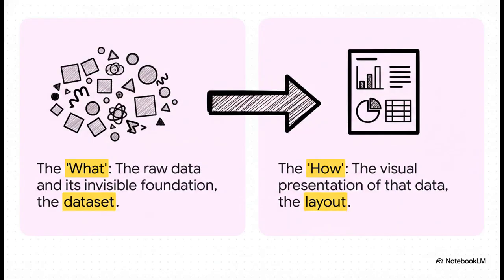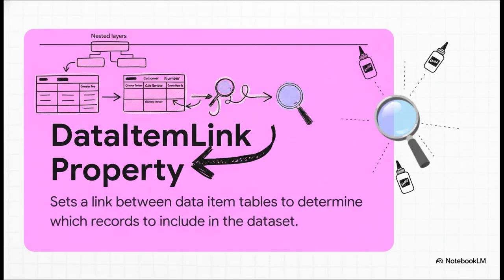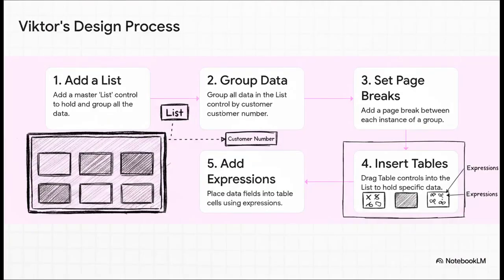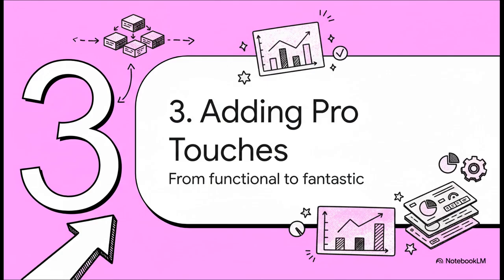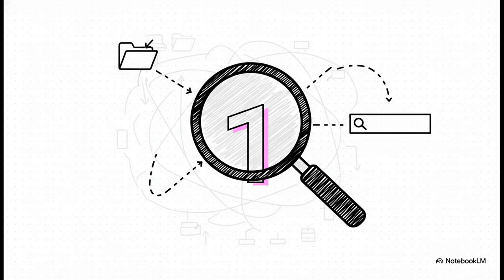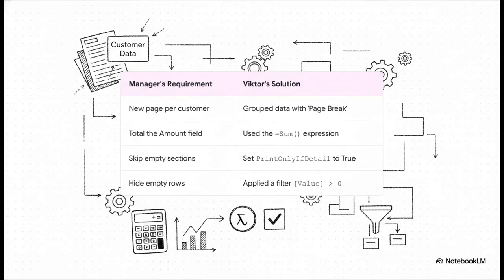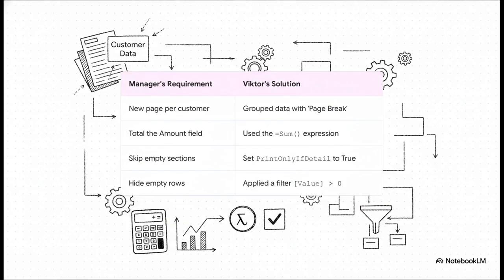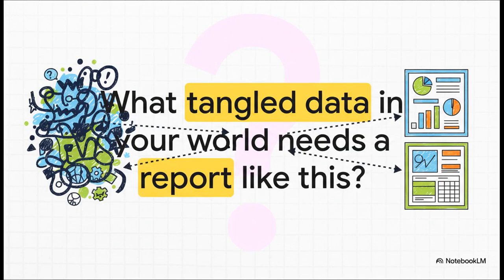Business Central AL Language: How to Link Multiple Tables in Reports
Stop struggling with report datasets! This video demonstrates how to use dataitem and DataItemLink properties to connect the Customer, Ledger Entry, and Sales Header tables into one cohesive report